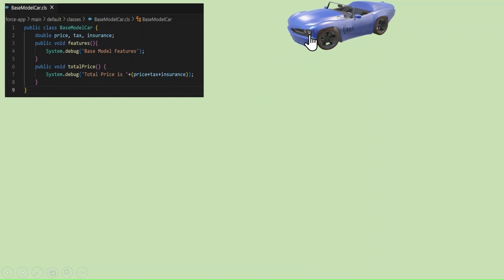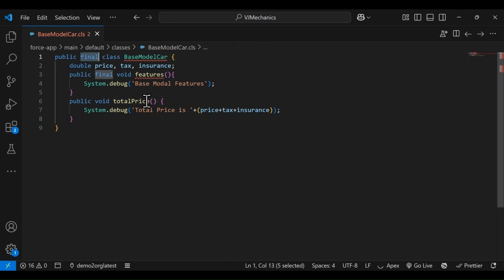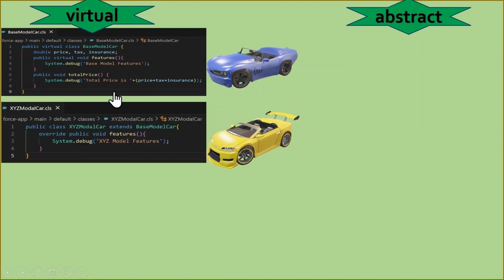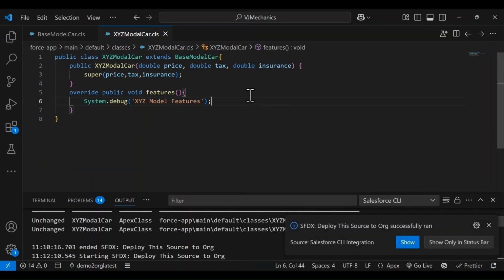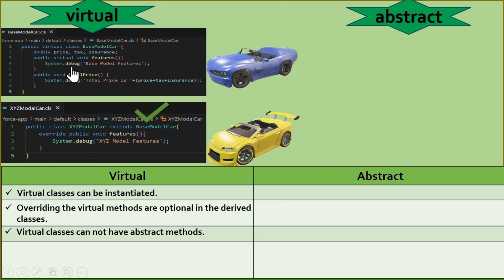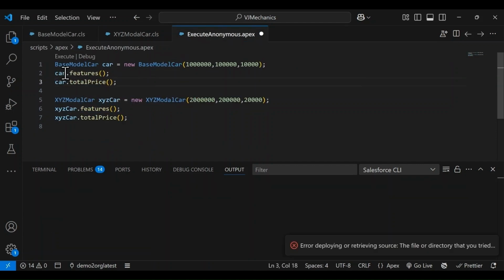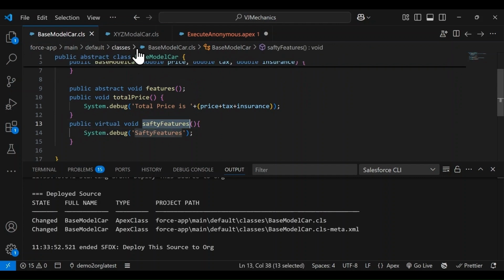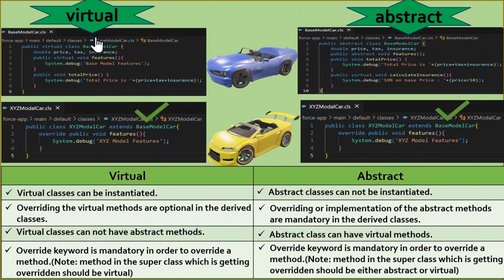Apex: Virtual, Abstract, Override Keywords Made Easy and Explained with Simple Code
In this video, I have explained bout the difference between Virtual, Abstract, and Override concepts with a beginner-friendly example.

• The classes and methods are by default final and we can not extend the final classes.
• Why do we need to use Virtual or Abstract for super classes in order to extend them to sub classes
• What is a Virtual class or virtual method in Apex?
• What is a Abstract class or virtual method in Apex?
• How and when to use Virtual and Abstract classes.
• The role of the Override keyword in Apex method overriding.